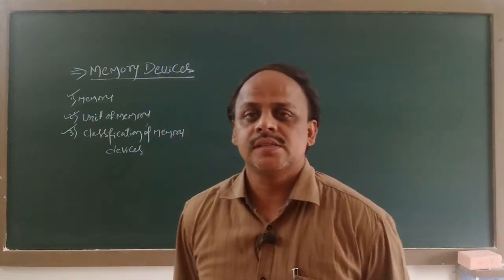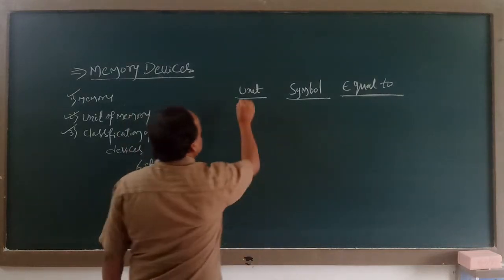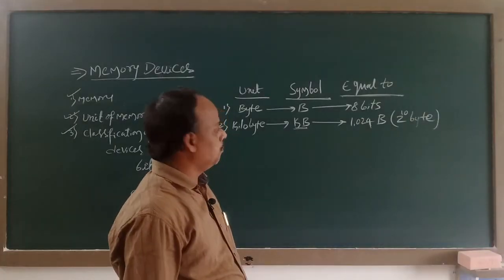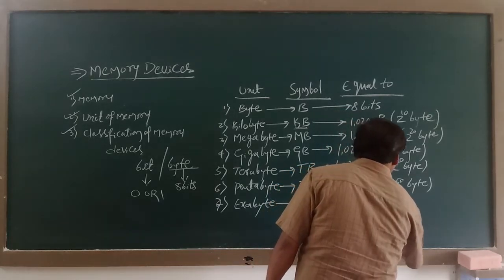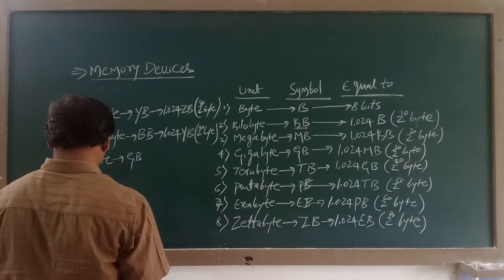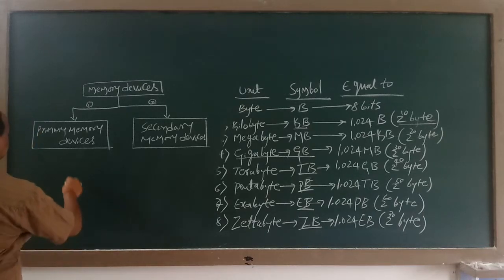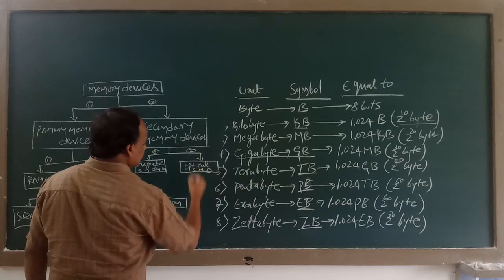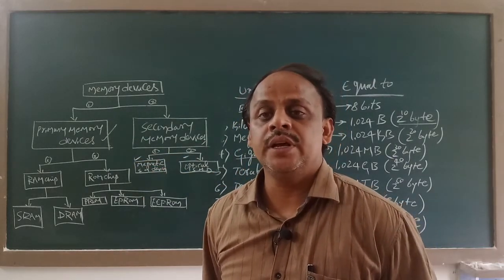CHAPTER-2: INPUT OUTPUT AND MEMORY DEVICES PART-4